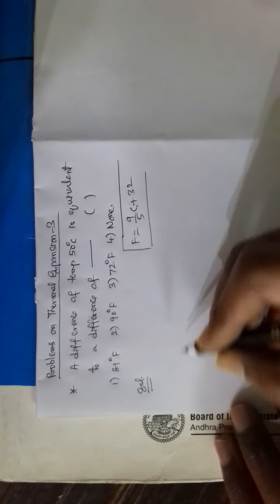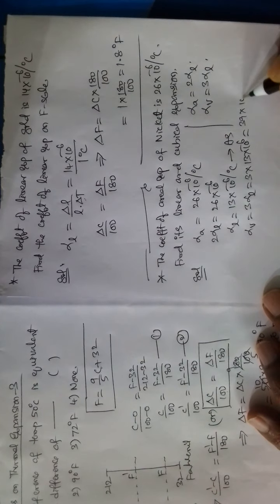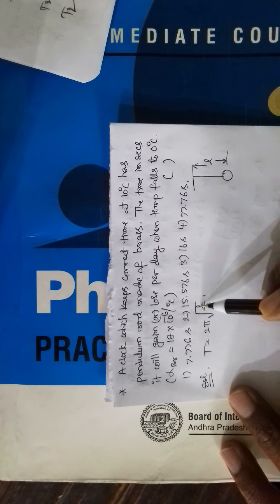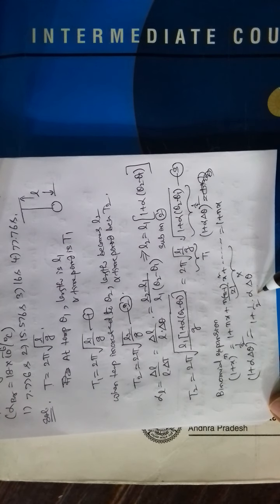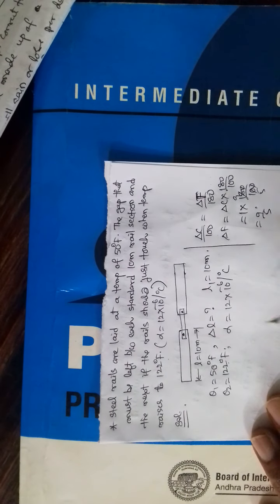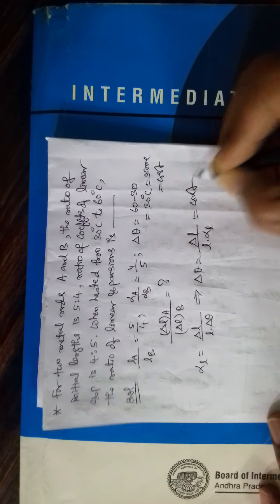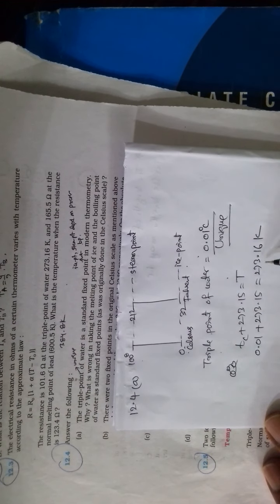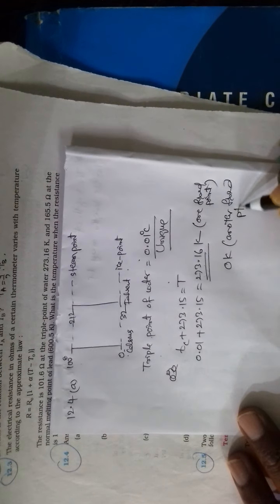12-7.TPM (Problems on Thermal Expansion-3)